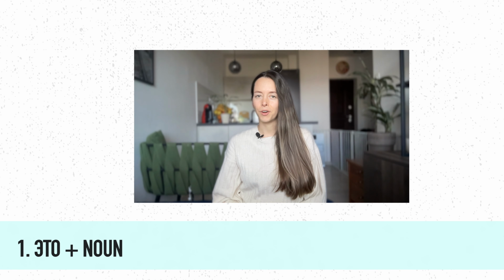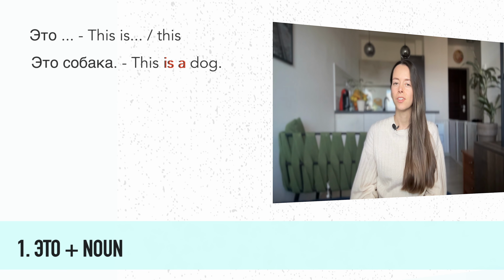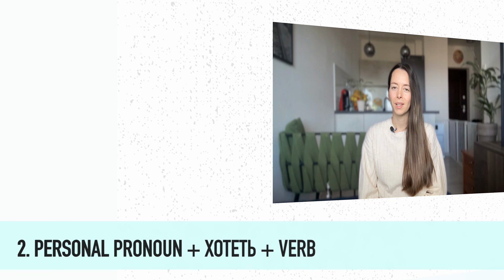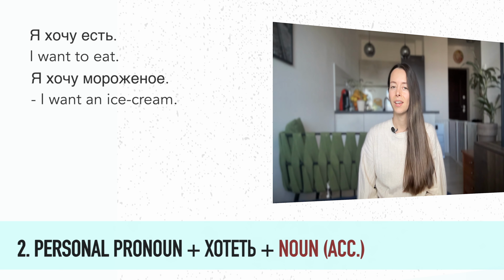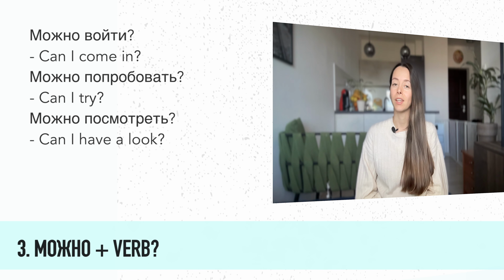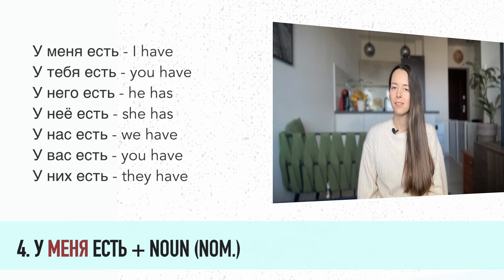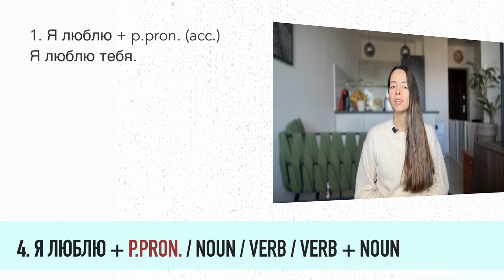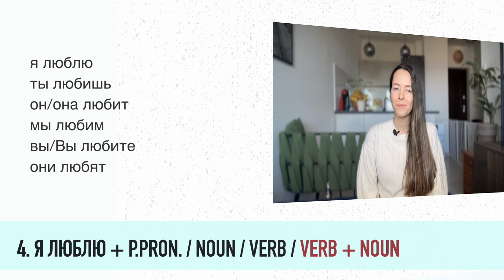5 Templates for Building Simple Sentences in Russian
⏱ - DON'T HAVE MUCH TIME TO STUDY?